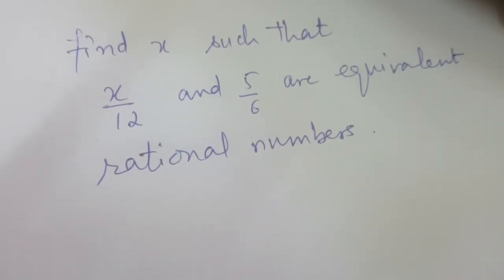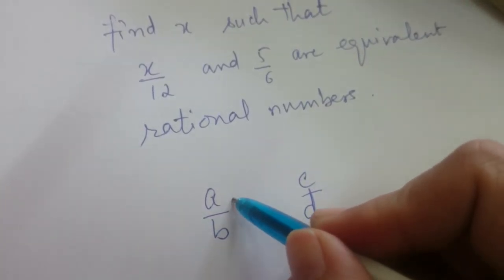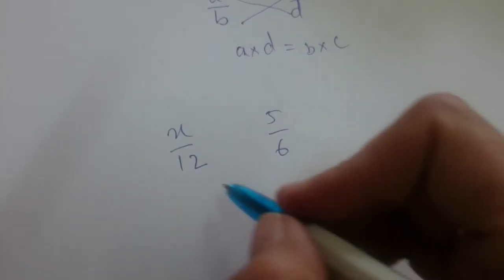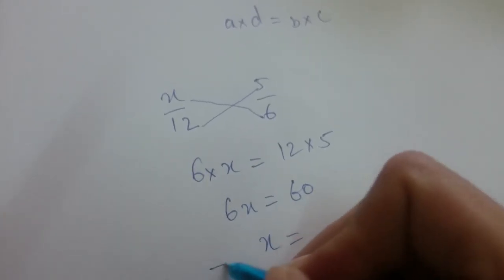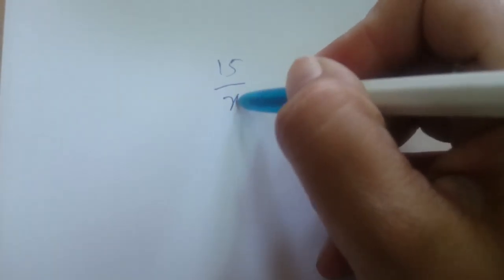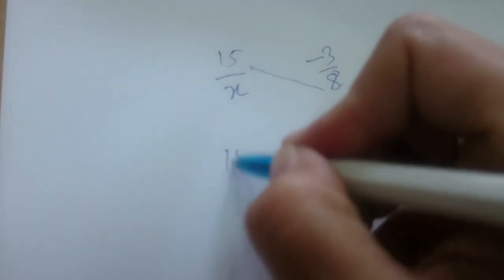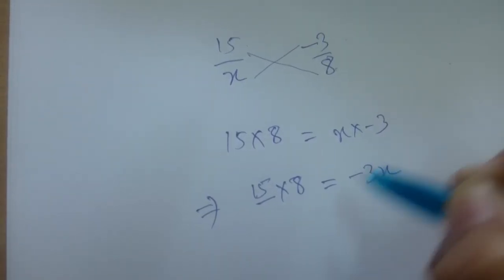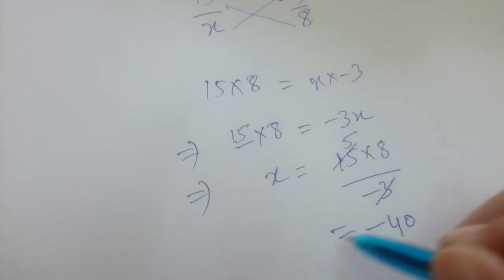Problem1 Equivalent Rational Numbers